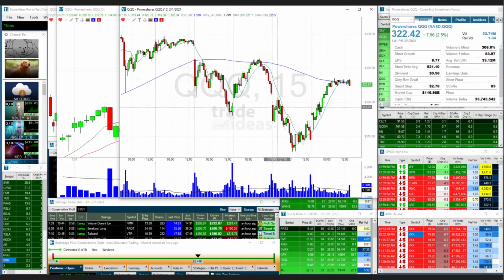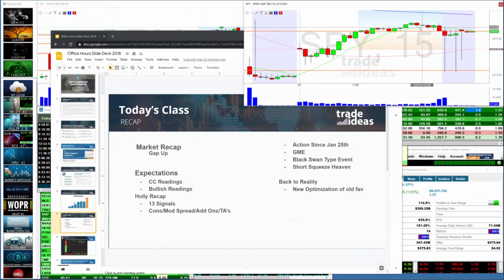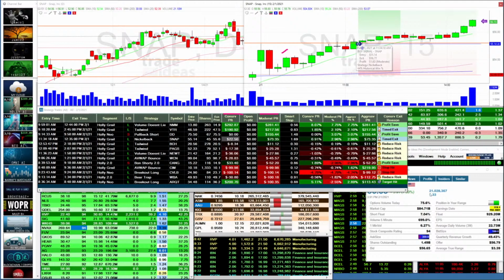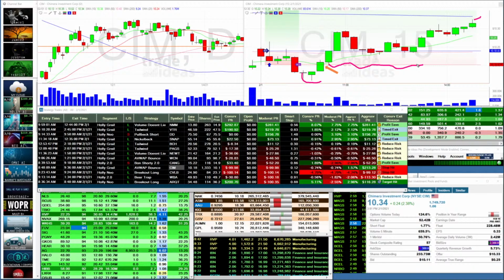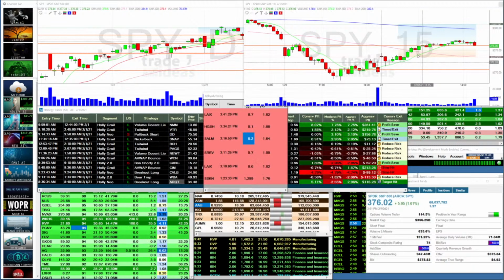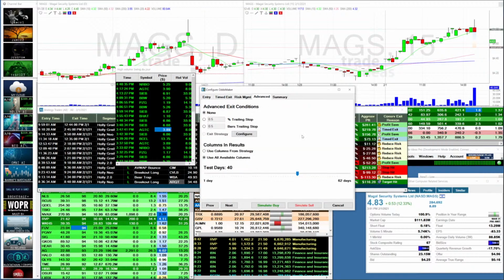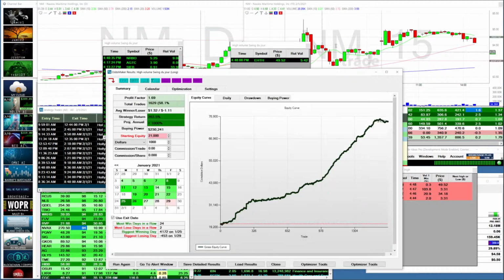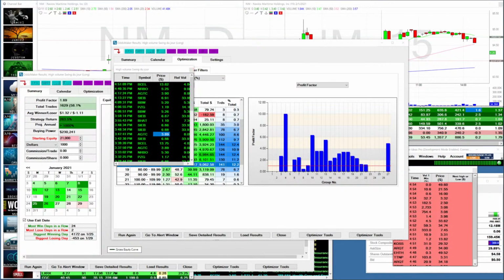Trade-Ideas Official Day Trading Room